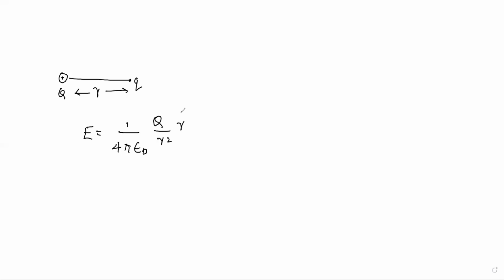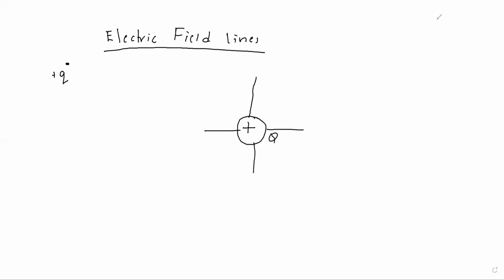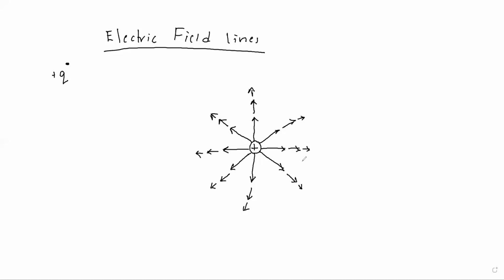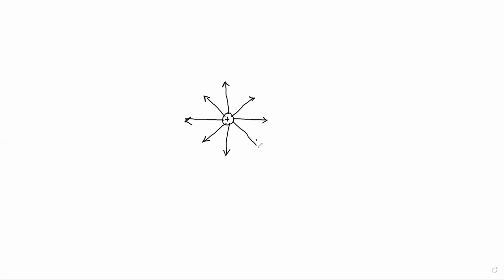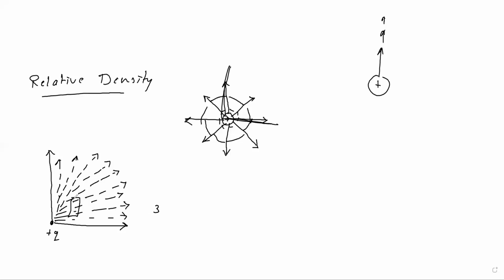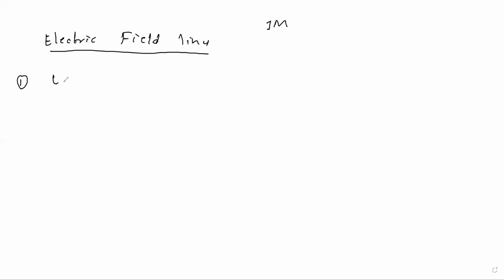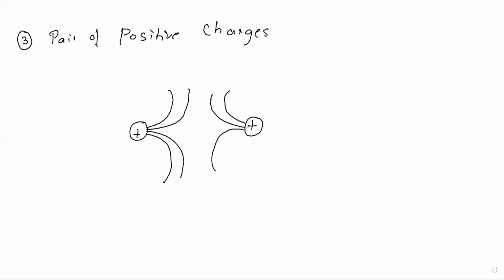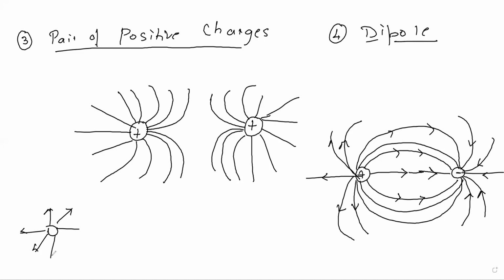Class 7 | Chapter 1 | Electric Charges and Fields | Part 5